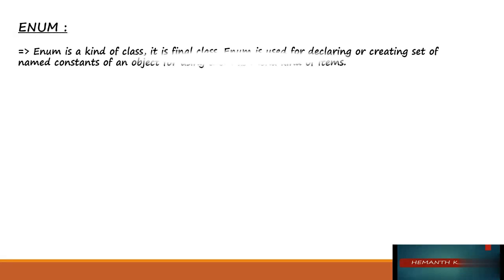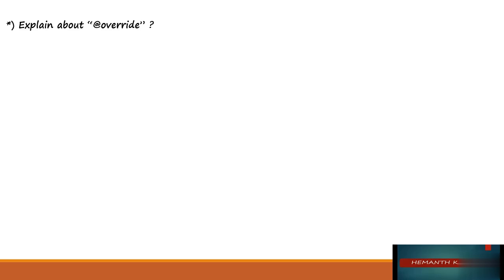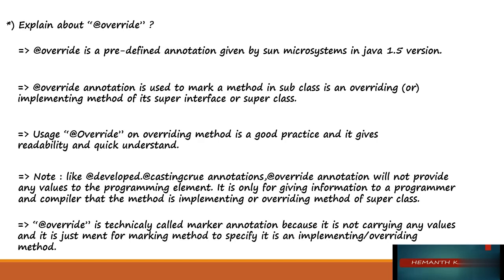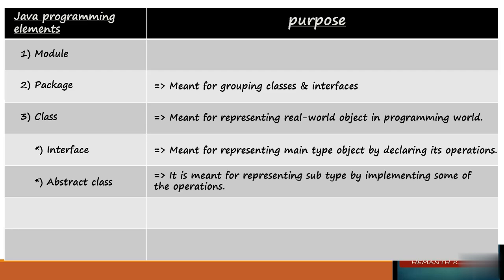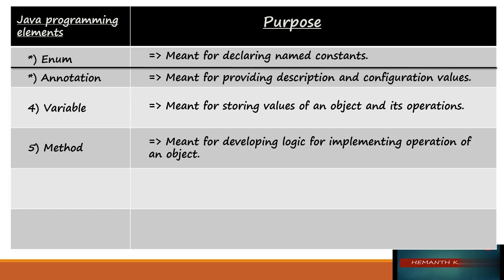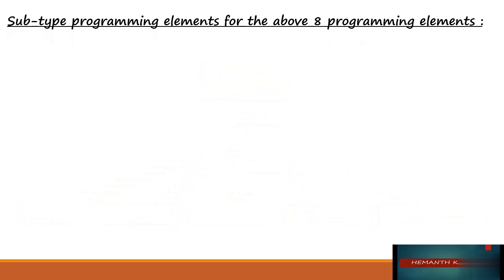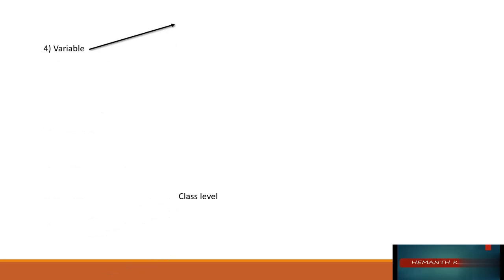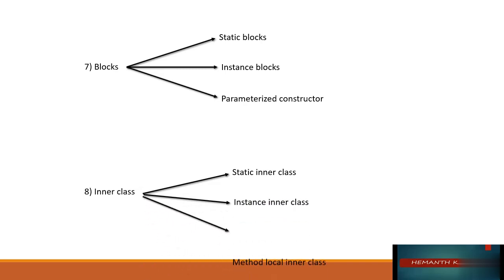20 Explanation of Java Basic elements part 2